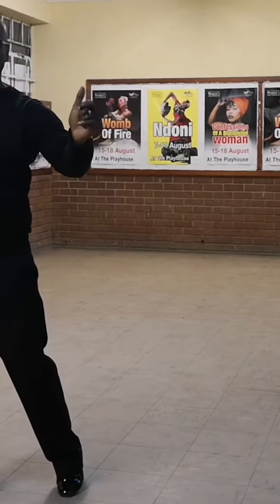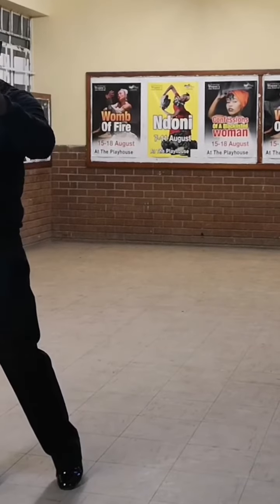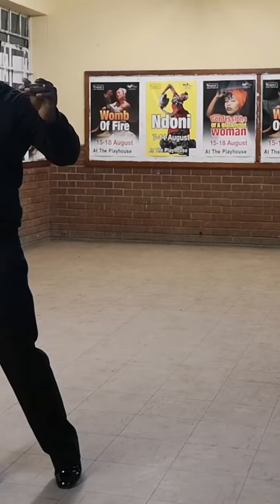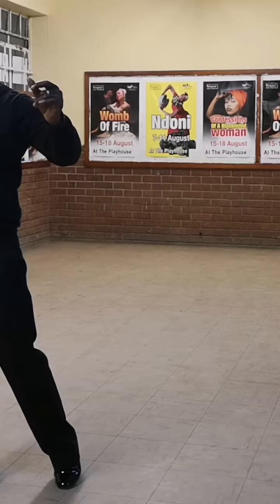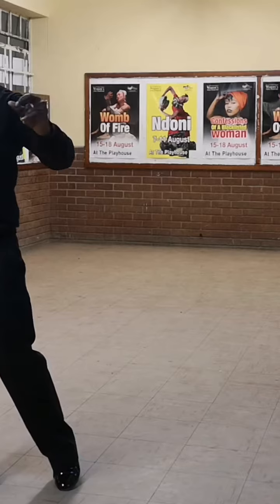Jive Man Link